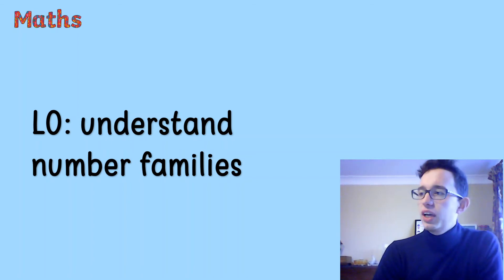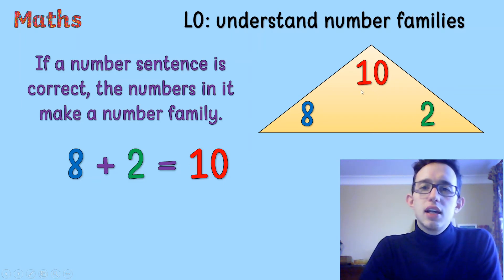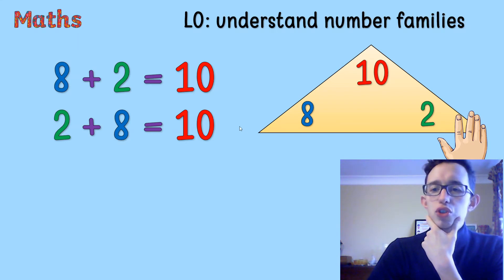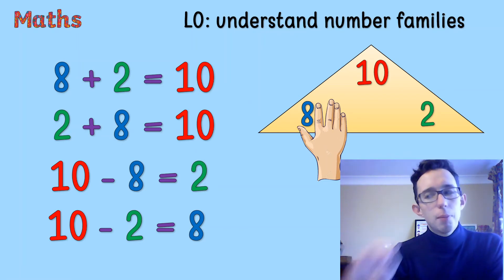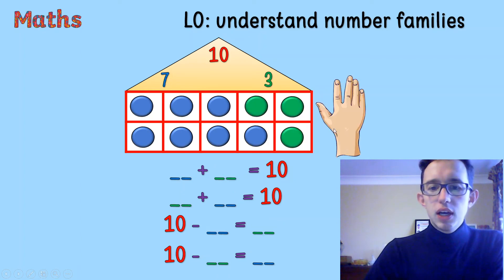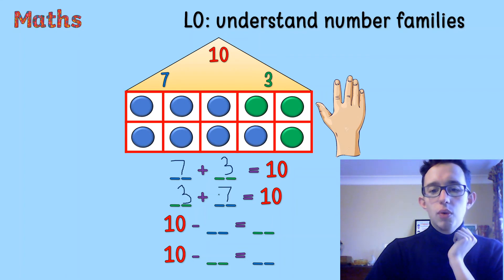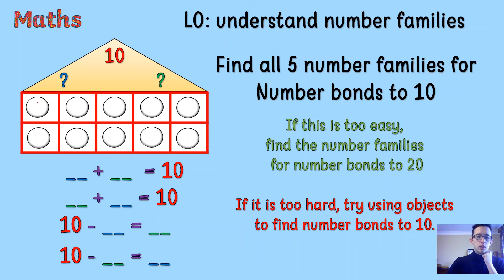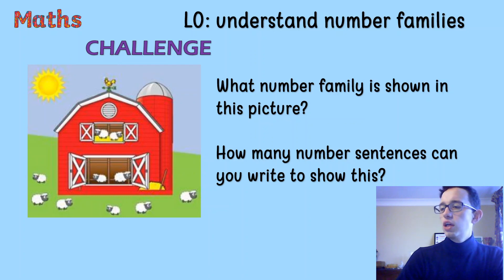Understanding number families Year 1 Maths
Year 1 Lesson understanding the link between numbers in the same number family